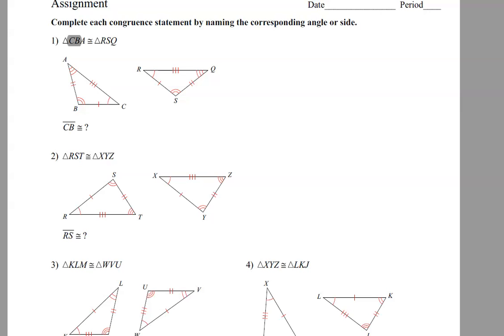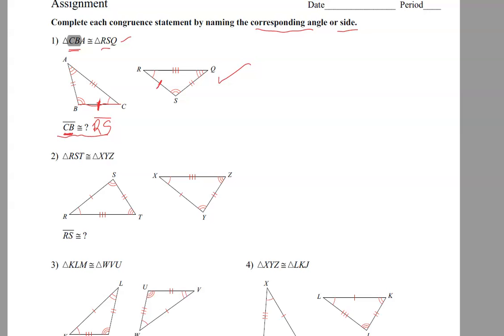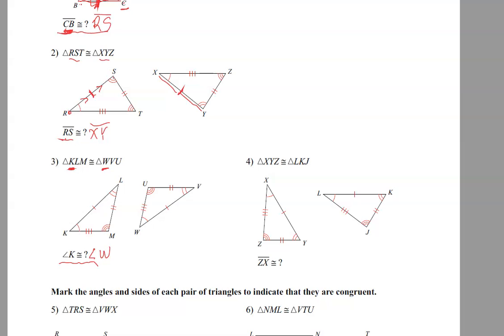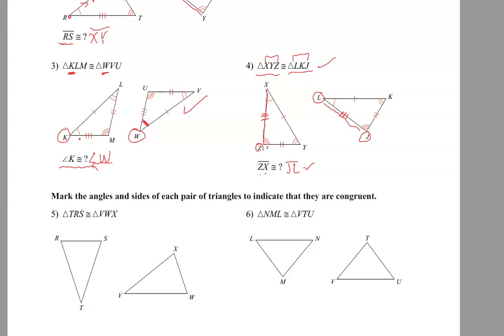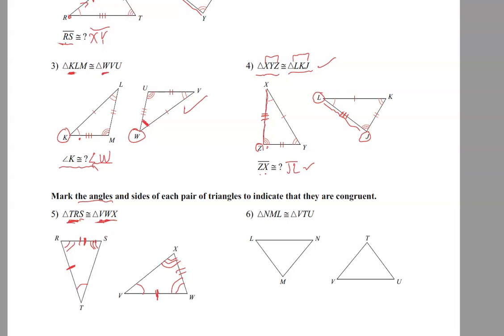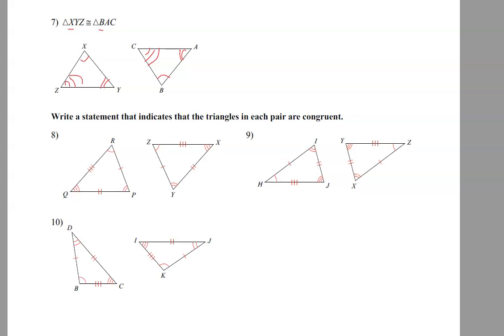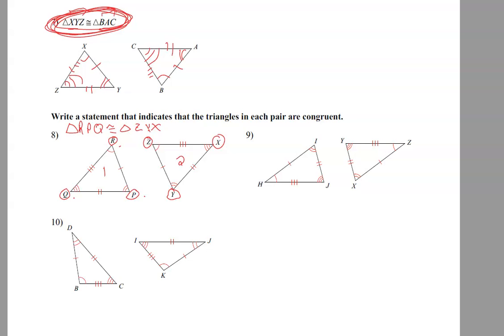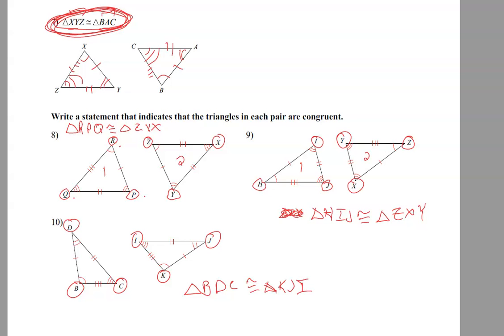Math 1 - 7.4 Congruency Statements